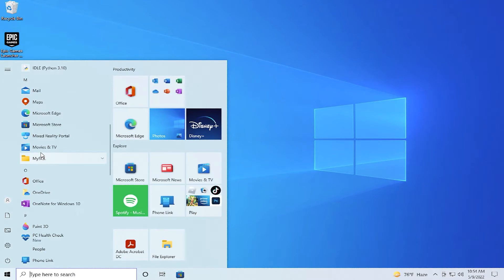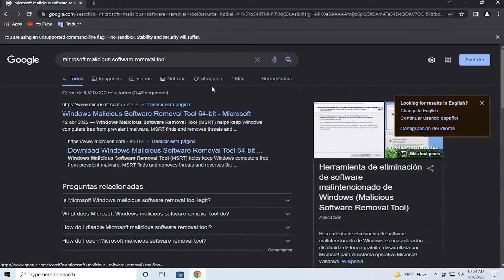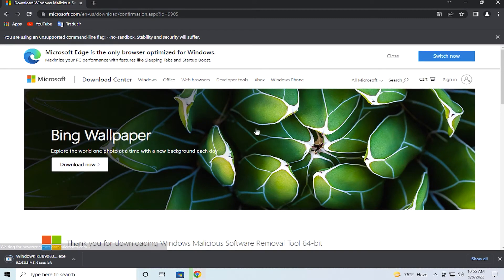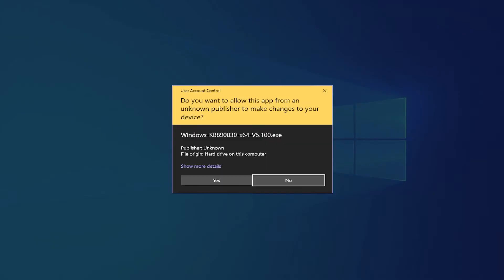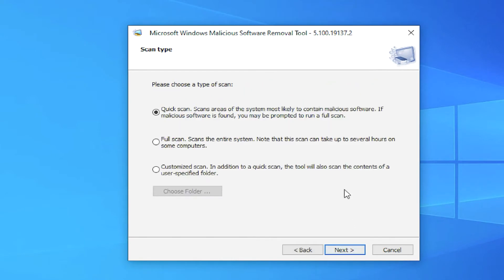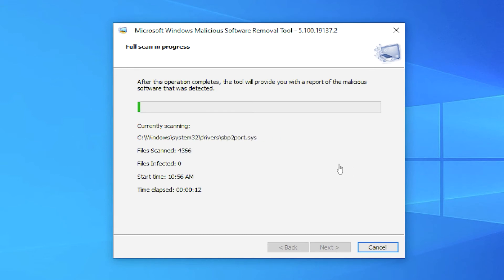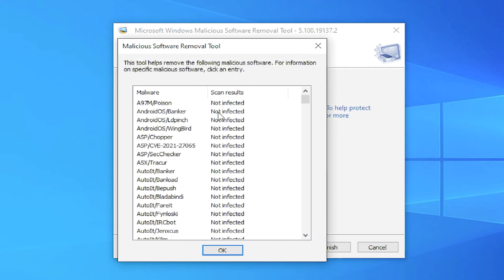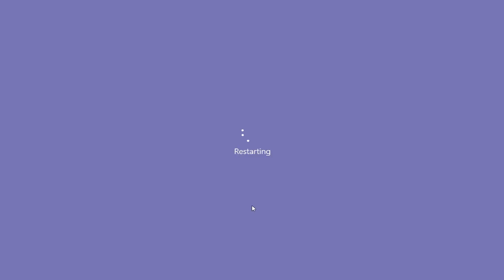How To Use Microsoft Malicious Software Removal Tool [Complete Tutorial]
● ᴢᴀᴛɪᴇʟ

This tutorial will show you guys how to download, install and run the Microsoft Malicious Software Removal Tool in Windows.

From Microsoft:

This tool checks your computer for infection by specific, prevalent malicious software (including Blaster, Sasser, and Mydoom) and helps to remove the infection if it is found. Microsoft will release an updated version of this tool on the second Tuesday of each month.

The Microsoft Windows MaliciousSoftware RemovalTool checks Windows 10, Windows 8.1, Windows Server 2012 R2, Windows 8, Windows Server 2012, Windows 7, Windows Vista, and Windows Server 2008 computers for and helps remove infections by specific, prevalent malicious software—including Blaster, Sasser, and Mydoom. When the detection and removal process is complete, the tool displays a report describing the outcome, including which, if any, malicious software was detected and removed. The tool creates a log file named mrt.log in the %WINDIR%\debug folder.

This tool is not a replacement for an anti-virus product. To help protect your computer, you should use an anti-virus product.

Microsoft will release an updated version of this tool on the second Tuesday of each month. New versions will be made available through this web page, Windows Update, and the Malicious Software Removal Tool Web site on Microsoft.com.

To have the newest versions automatically delivered and installed as soon as they are released, set the Automatic Updates feature to Automatic. The version of this tool delivered by Windows Update runs on your computer once a month, in the background. If an infection is found, the tool will display a status report the next time you start your computer. If you would like to run this tool more than once a month, run the version that is available from this Web page or use the version on the Malicious Software Removal Tool Web site.

Please review KB890830 for the list of malicious software that the current version of the tool is capable of removing as well as usage instructions. Also, please be aware that this tool reports anonymous information back to Microsoft in the event that an infection is found or an error is encountered.

It is strongly recommended that you review KB891716 before you consider deploying this tool in an enterprise environment.

The user must be an administrator to run this tool. This tool will not run on any version of Windows 98, Windows ME, or Windows NT 4.0.

Note that this download is now a multi-lingual tool. For all supported languages, the same tool will show the correct language depending on the language of the operating system.